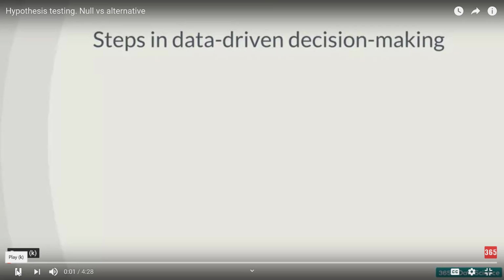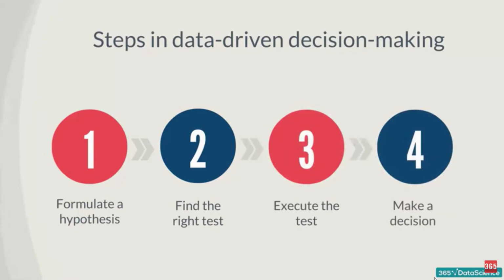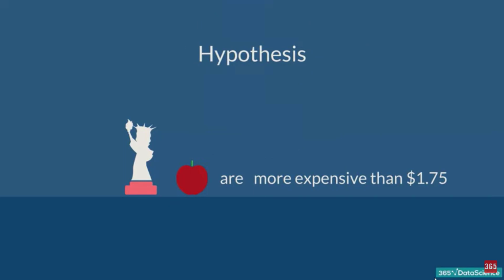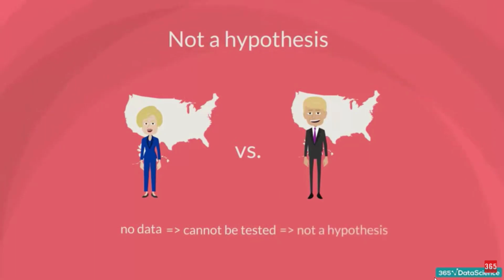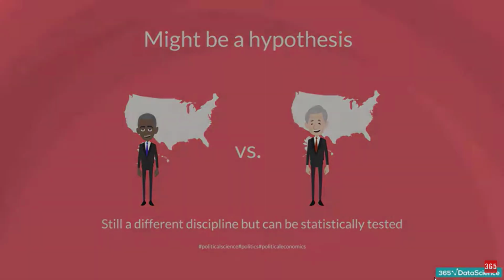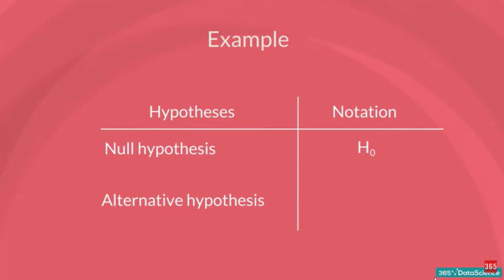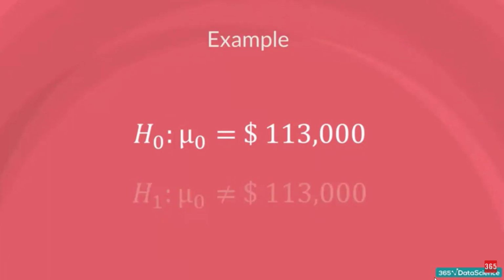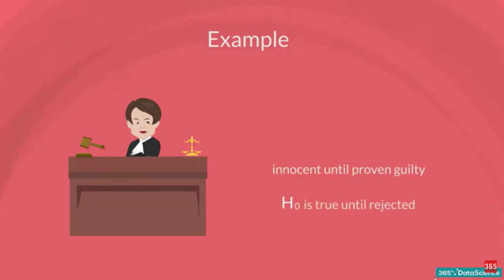Hypothesis testing clip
This is a video clip taken from you tube 365 data science about two-tailed hypothesis tests.